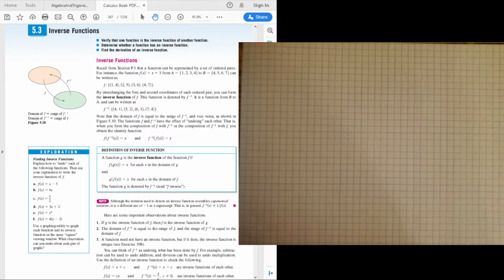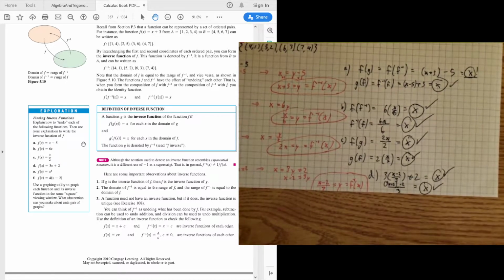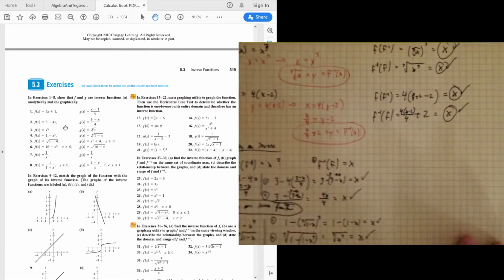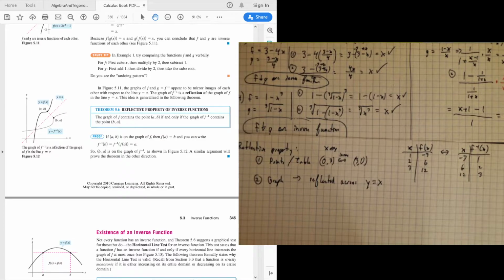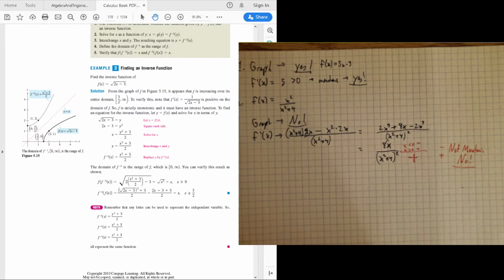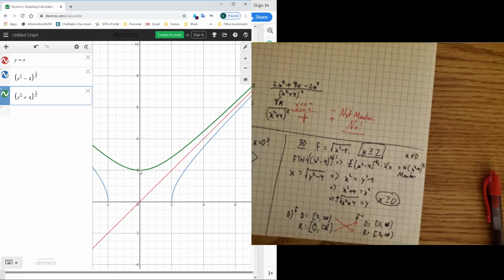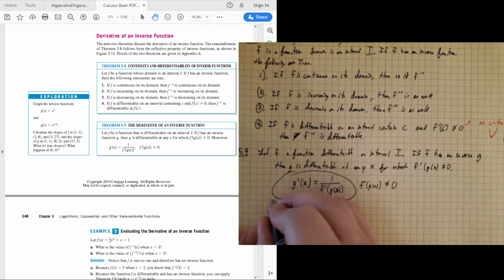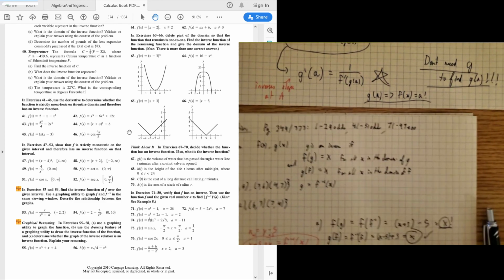Calculus 5 3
Section 5.3 : Inverse Functions
Pg. 349/373 : 1-29 odds, 41-51 odds, 71-93 eoo